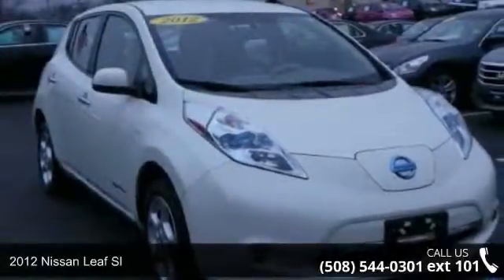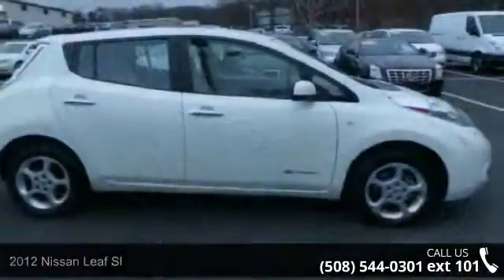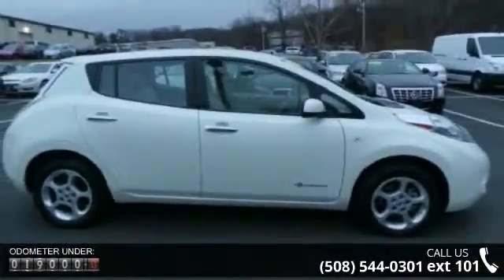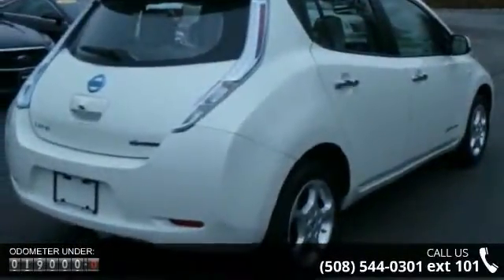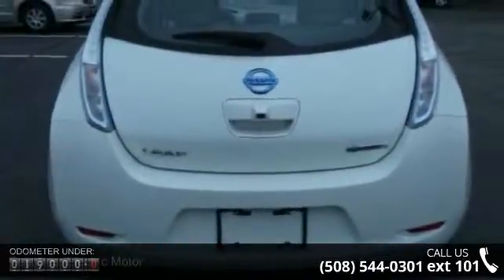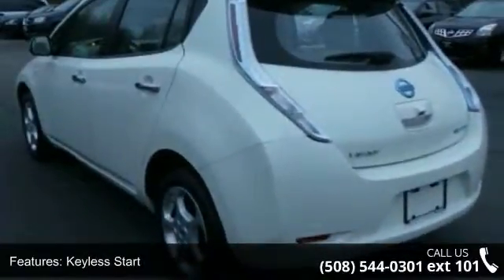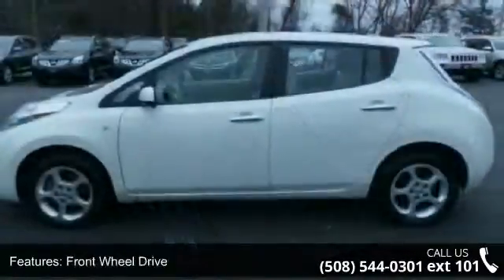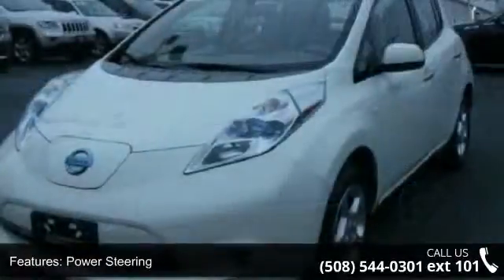2012 Nissan LEAF SL - Autobahn USA - Westborough, MA 01581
NO GAS NEEDED! ZERO EMISSIONS ELECTRIC VEHICLE, NAVIGATION SYSTEM, BACK-UP CAMERA, HEATED FRONT AND REAR SEATS, HEATED STEERING WHEEL, SATELLITE RADIO, BLUETOOTH CONNECTION, KEYLESS START, STEERING WHEEL MOUNTED AUDIO CONTROLS, and ALLOY WHEELS. Don't pay too much for the fantastic car you want...Come on down and take a look at this great-looking 2012 Nissan Leaf. This superb Leaf will wow you with its low mileage, plus it has comfort and safety to spare. Autobahn USA - Leading Boston Area Used Car Dealer - Audi, BMW, Mercedes-Benz. Thank you for visiting AUTOBAHN's virtual showroom. We invite you inside to look around each of our online departments. Call or e-mail our courteous and knowledgeable sales consultants with any questions you may have. See something you like? Feel free to stop by our dealership in Westborough, MA, so that we can help you in person.